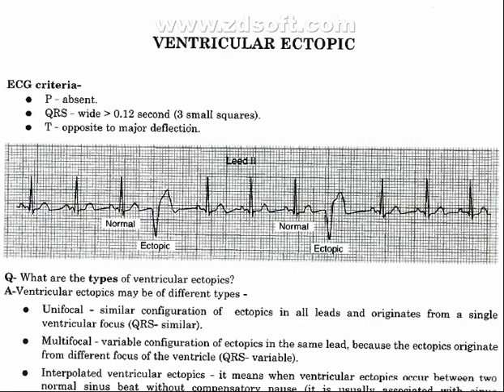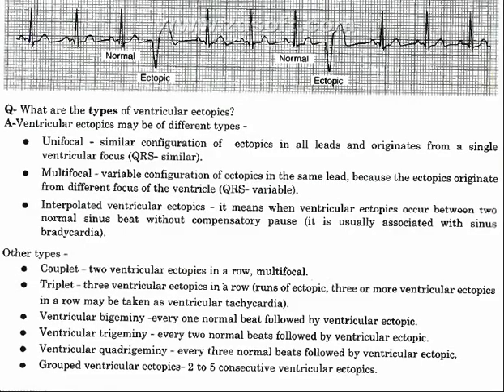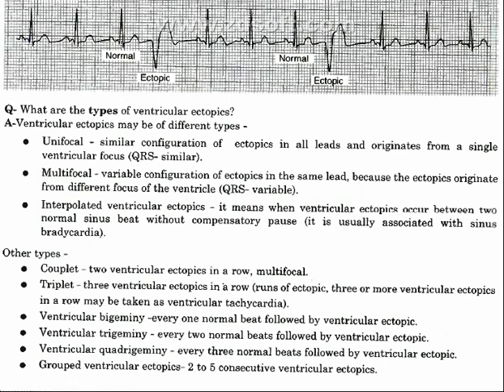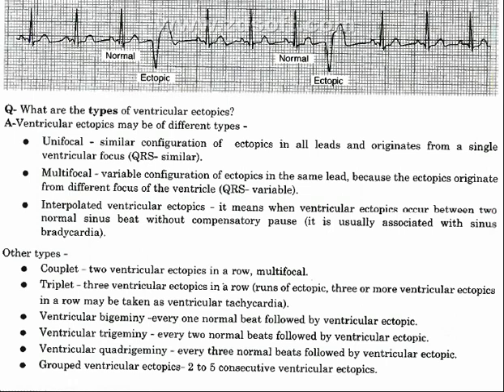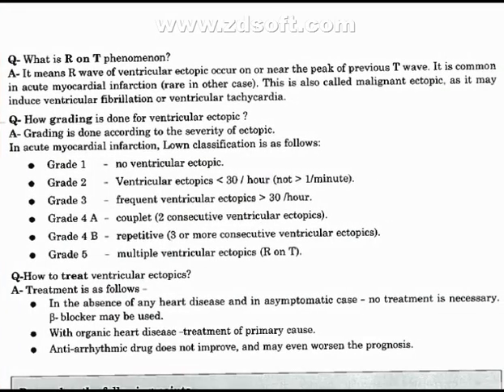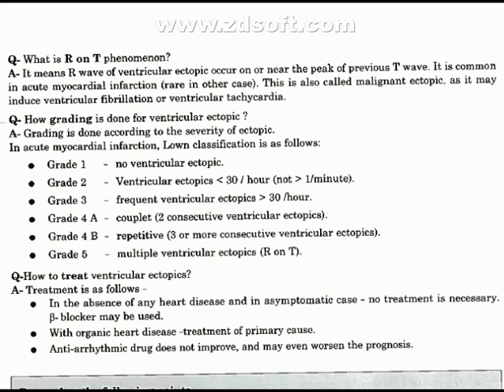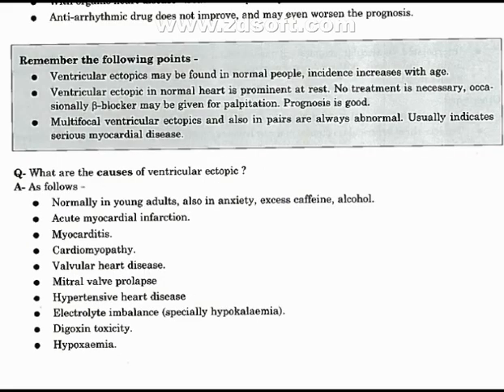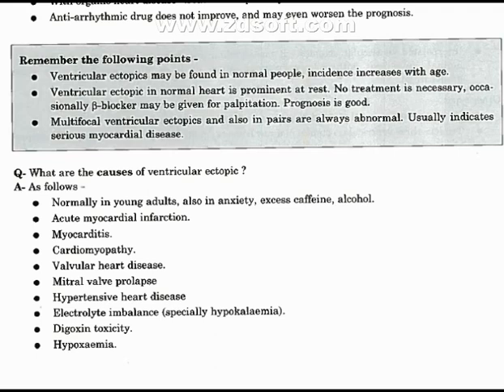PVC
ECG- Prof. ABM Abdullah sir